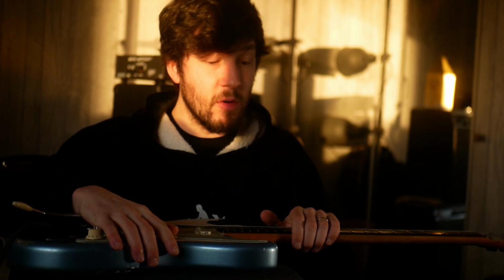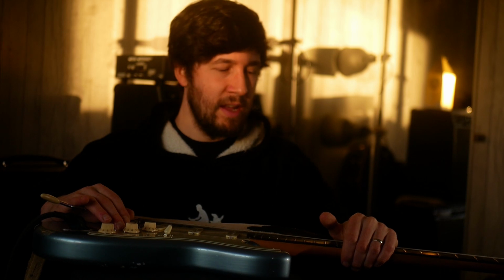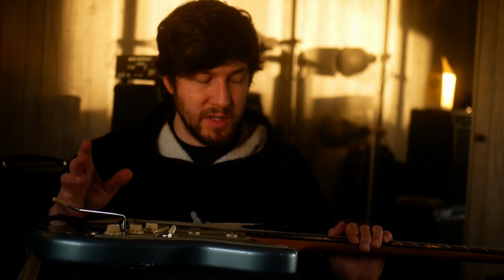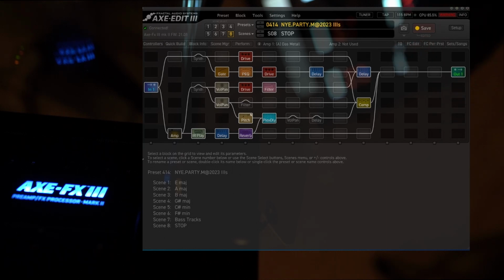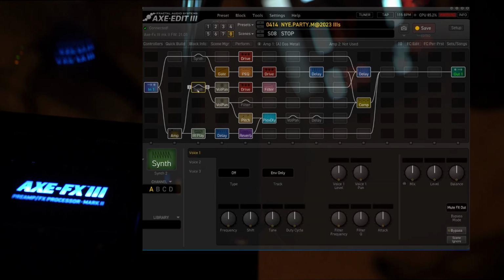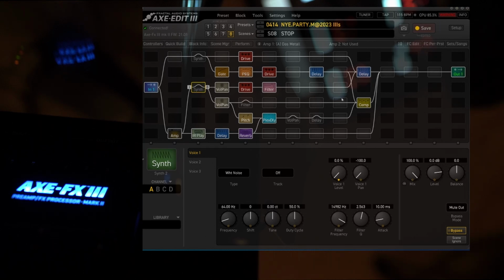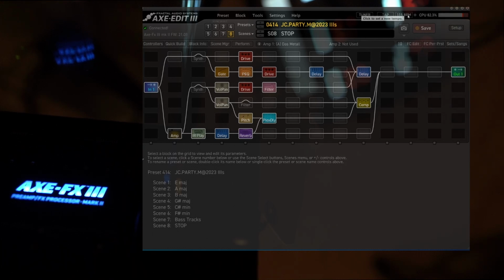The Most Ridiculous Preset I've EVER Tried - AXE FX is WILD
Matt Picone put together this bonkers preset for Axe FX 3 - it's pretty insane!